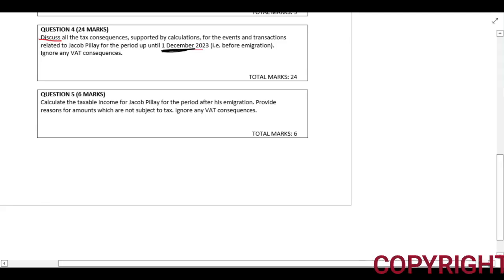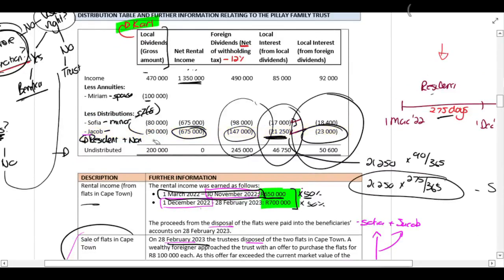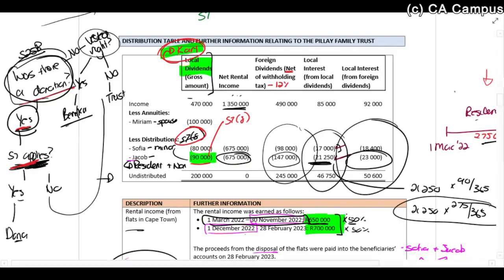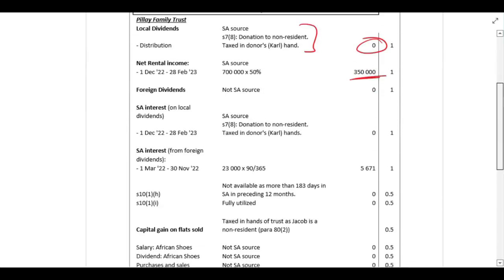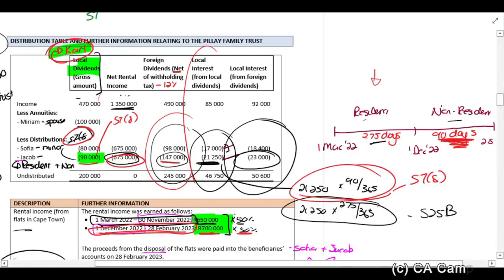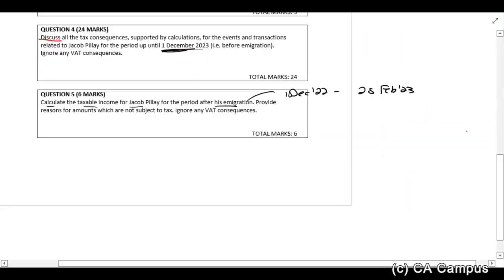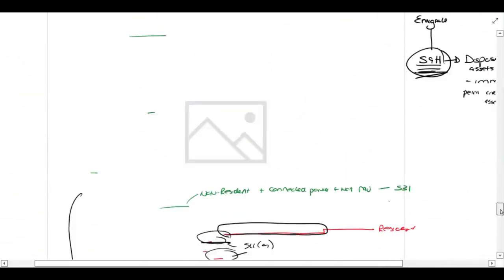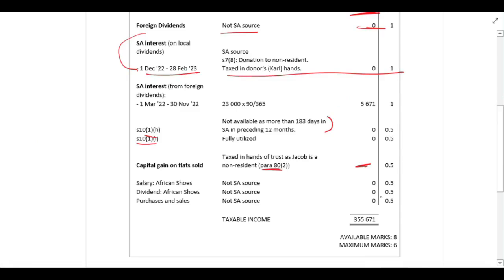Mock Test 2 - Pillay Family - Required - Q5 (5min)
In this Mock Test, Roulon Du Toit CA(SA) to test the principles on the following topics: CTA TAX For all the lecture material, follow this link: Shares, Dividends Tax, Capital Allowances, Recoupments, Capital Gains Tax, Trusts, s7, Dividend Stripping, s31, s9H, VAT, Income Tax